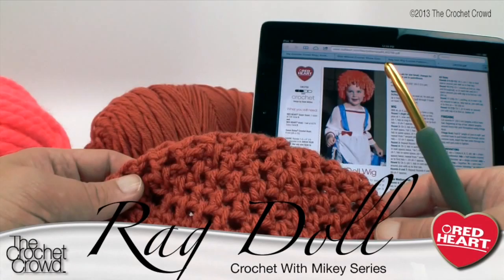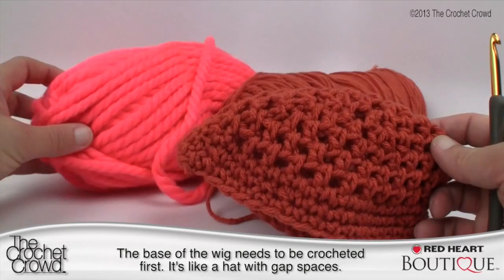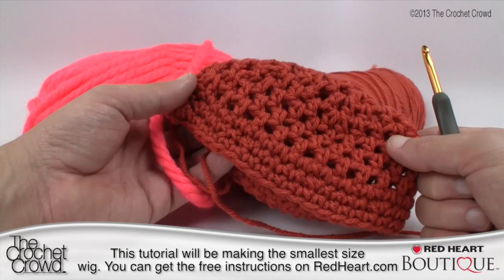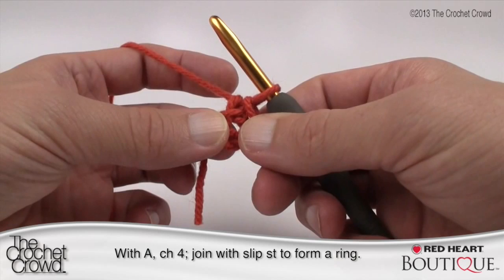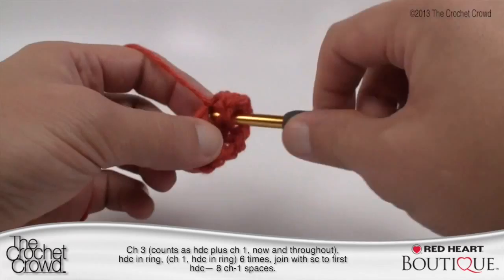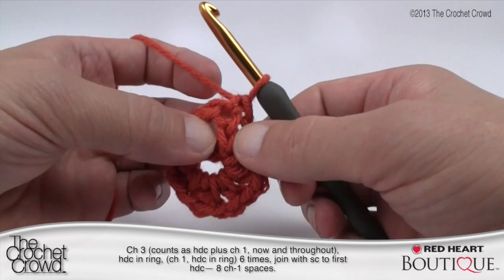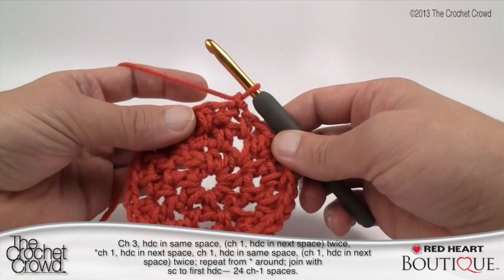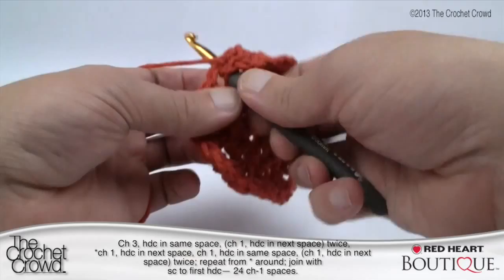Learn How to Crochet the Rag Doll Wig for Kids with Mikey from The Crochet Crowd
Create a wonderful wig for a child to wear at Halloween or when playing dress up. First a hat-like piece is crocheted and then fringe is added to create the "hair".